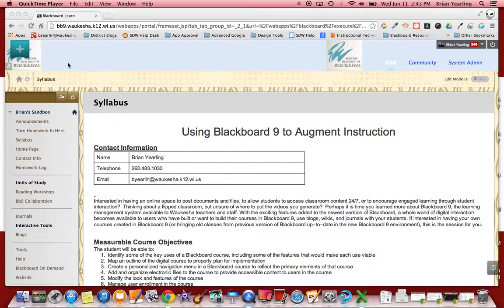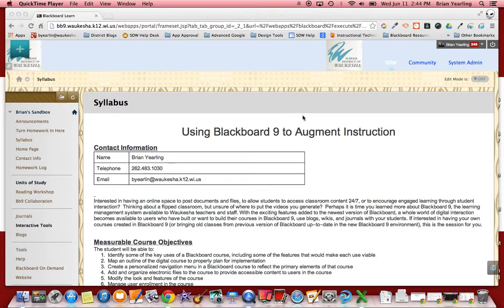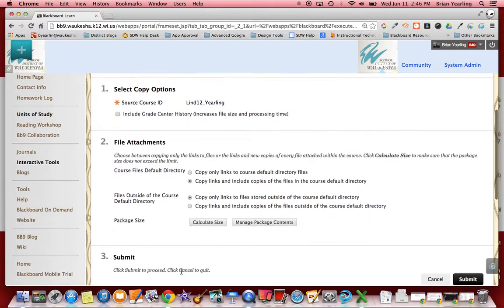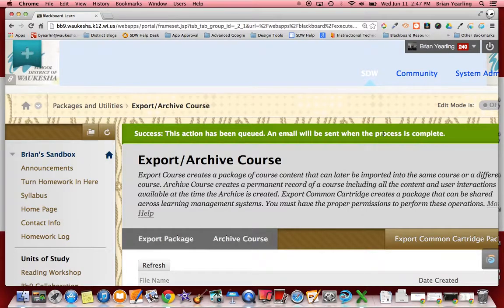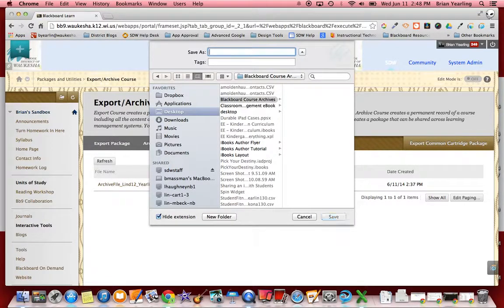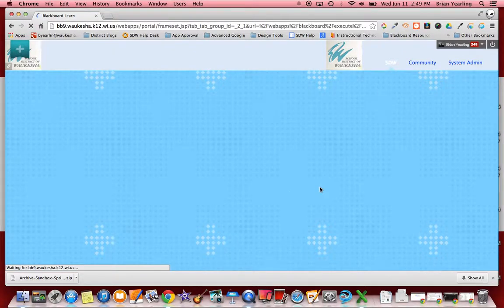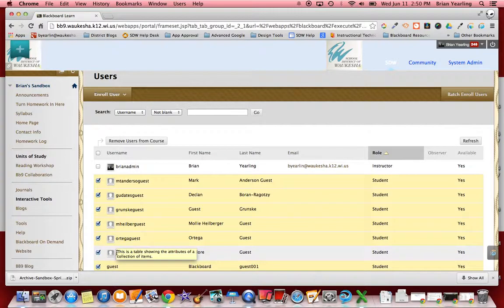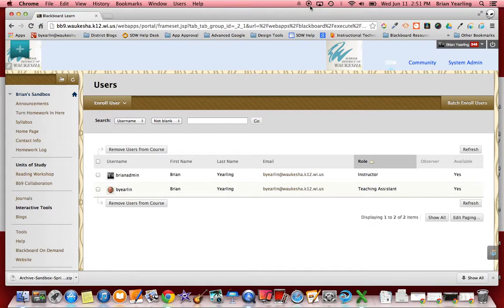Blackboard - End of Course Archive and Student Removal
When a course ends, teachers should be sure that they archive/back up their Blackboard courses (in the event that they may need to recall any information from that course at a later date) and unenroll students from the course (for the security of the course and to clear the course from the students list of courses).  This must be done manually by the teacher in that course.  This video shows you how to do both.